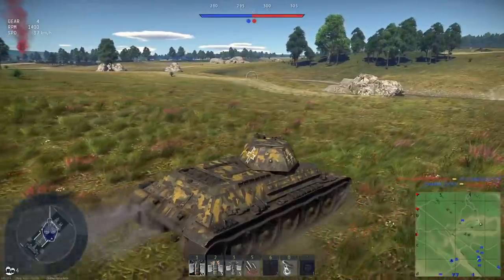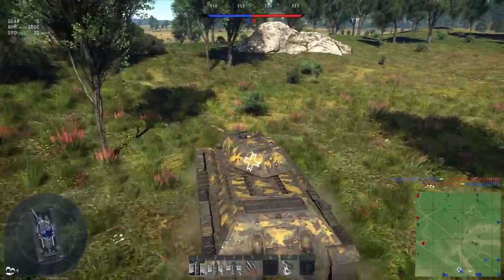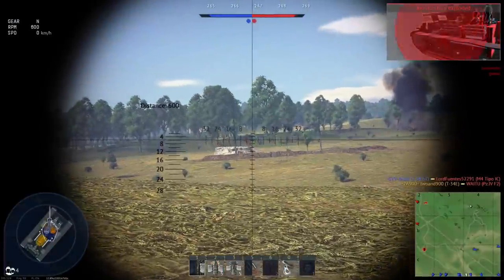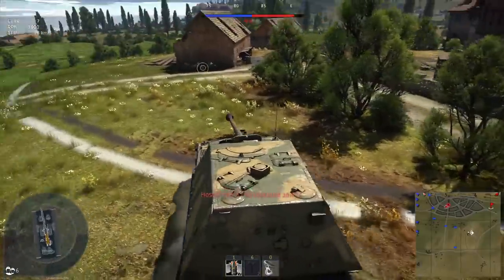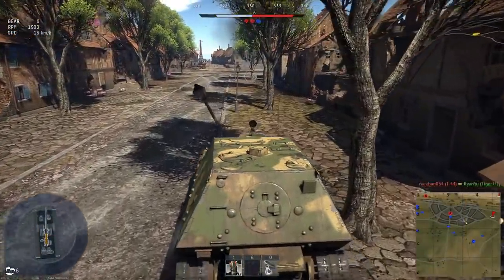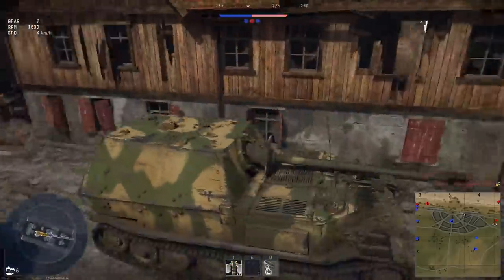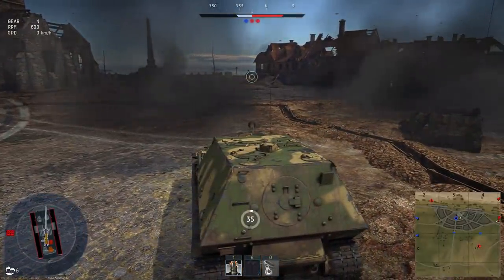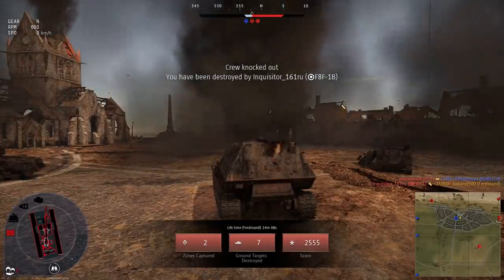What Is and Isn't coming in 1.97 - War Thunder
Over 60 new vehicles coming!!

Dovbles
-AMX-32

Things that may come

-A-4 Model mixup

--Part two

Things not coming
-T-90
-Blackburn Buccaneer

-increasing top tier

-flares

2-3 packs this patch

Strv 81 (BR 52) Will stay in the British tree

New Beginner’s Packs!

-In english